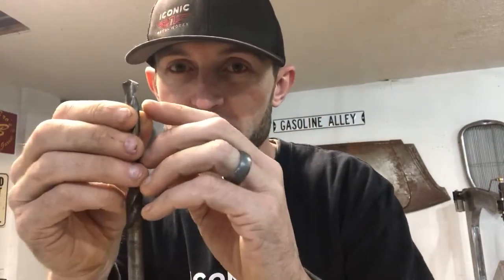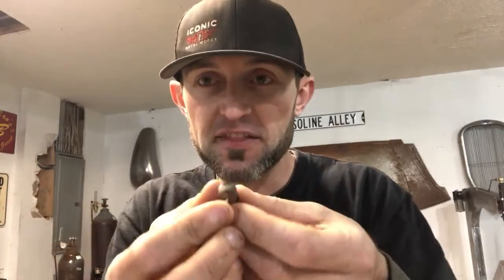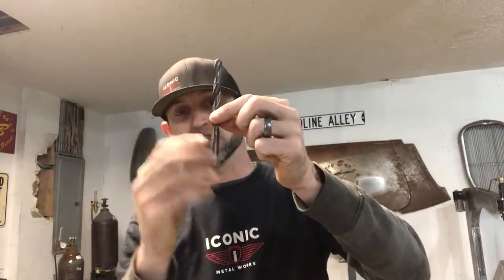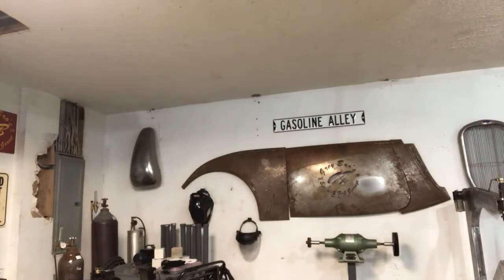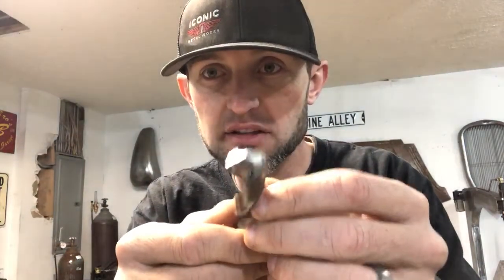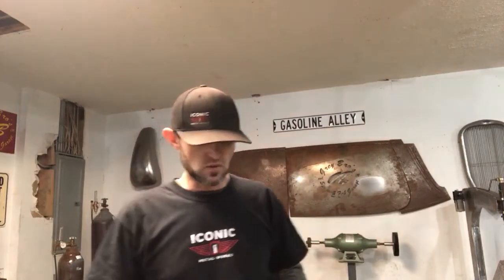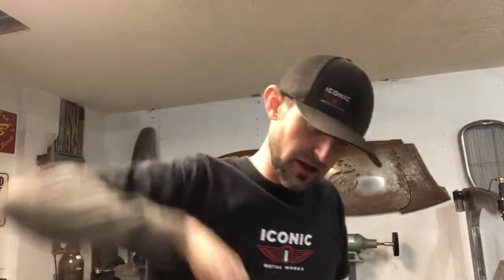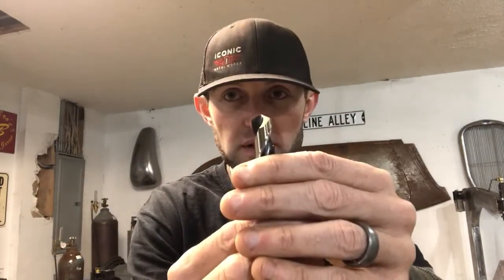Tip Tuesday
Drill bit sharpening don’t throw them away